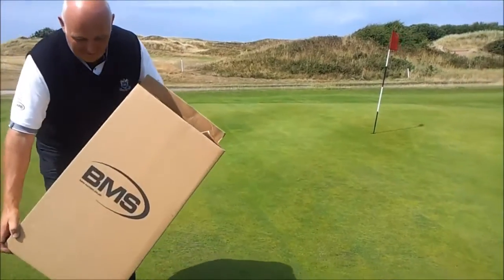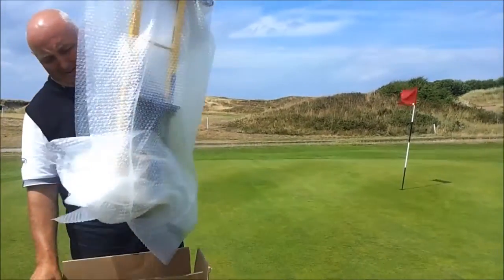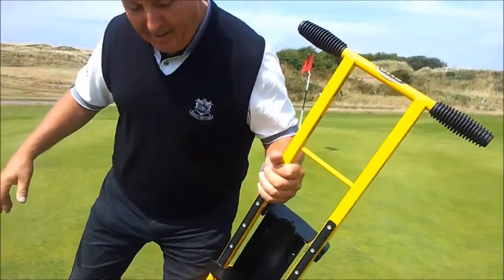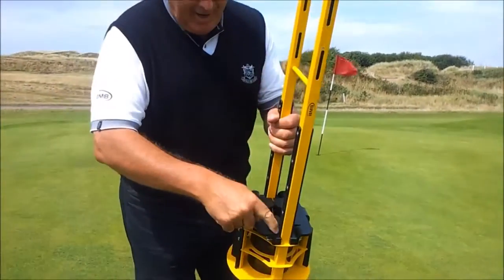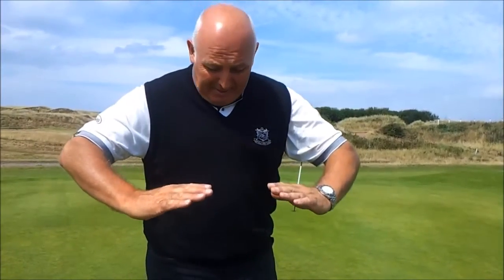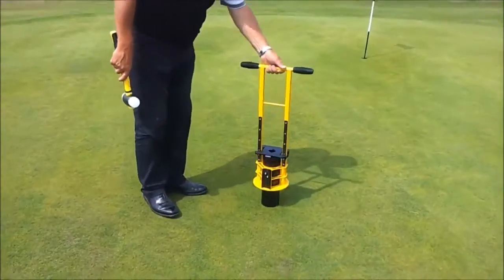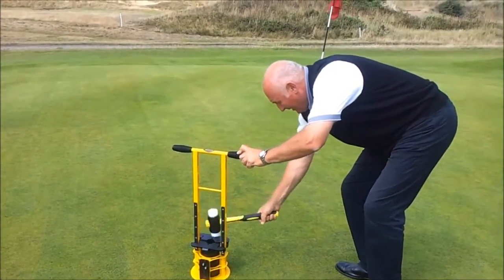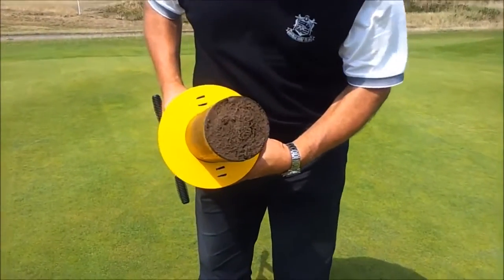BMS Railmaster Lochbohrer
„GOLFKONTOR – All you need“

Diesem Motto getreu ist GOLFKONTOR bereits seit 1997 Ihr zuverlässiger Lieferant für sämtliches Equipment, das auf einer professionellen Golfanlage benötigt wird.

Hat das Video Ihr Interesse geweckt?

oder kontaktieren Sie uns per E-Mail